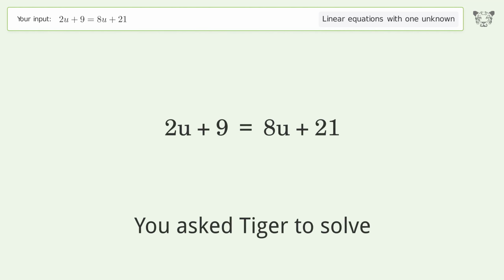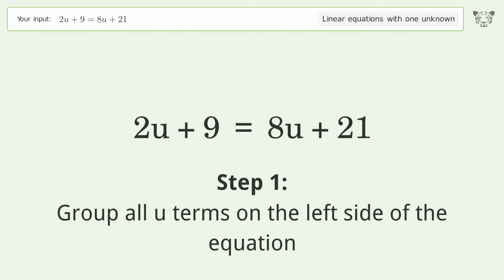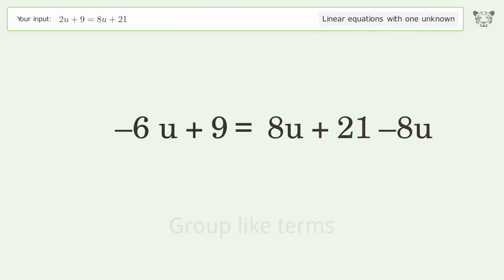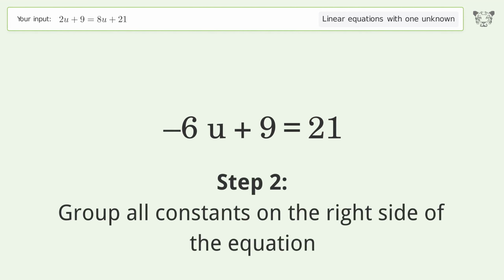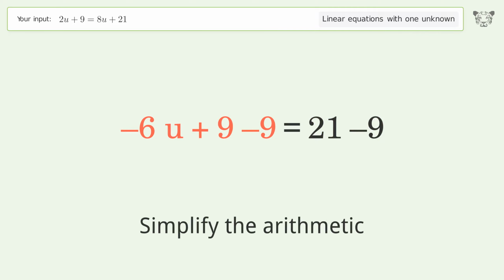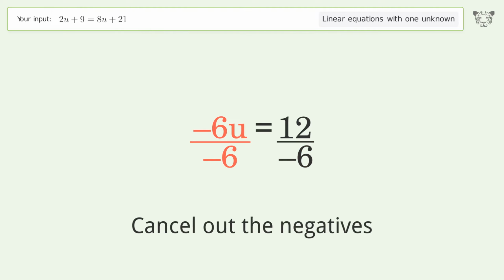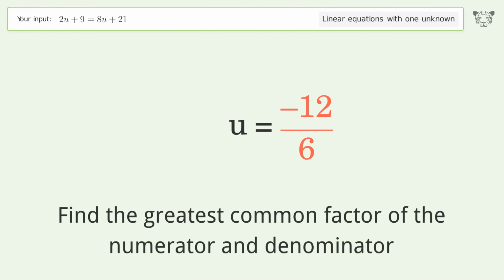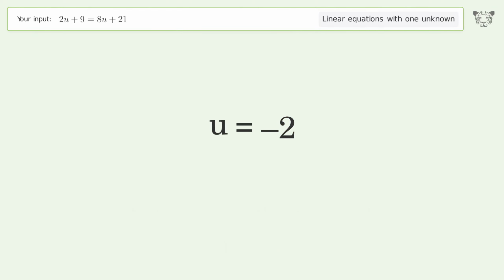Linear equation with one unknown: Solve 2u+9=8u+21 step-by-step solution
Solving 2u+9=8u+21 using the linear equation with one unknown solver

for a step-by-step and more tips and tricks for dealing with linear equations with one unknown.